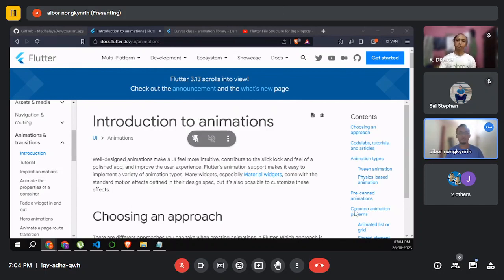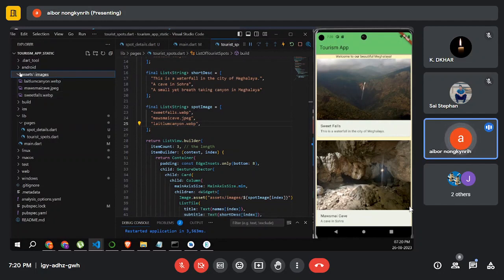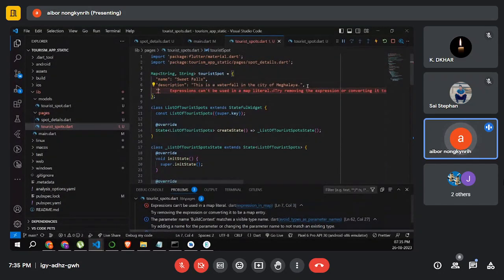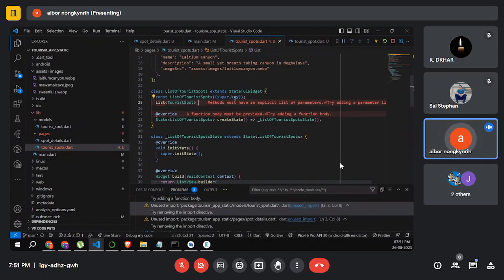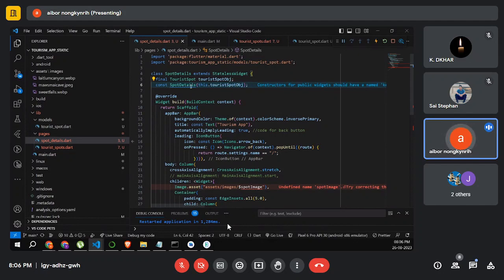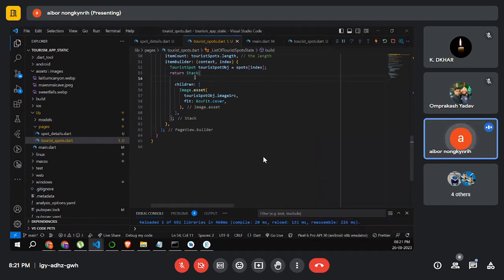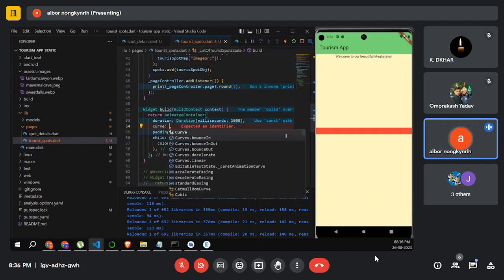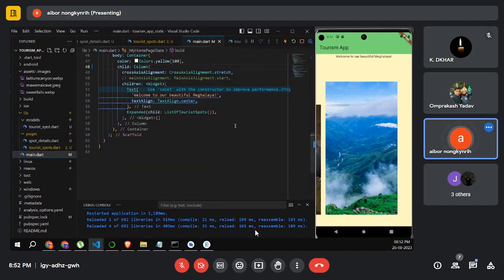Week #4 Day 1 - Making the Tourism App Dynamic Part 1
- Using Objects
- Arranging the project into different folders
- PageView
- AnimatedContainer
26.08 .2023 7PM